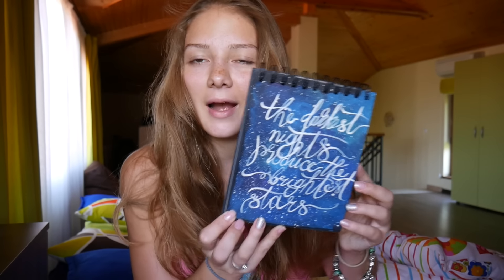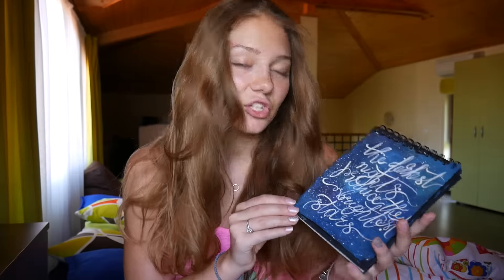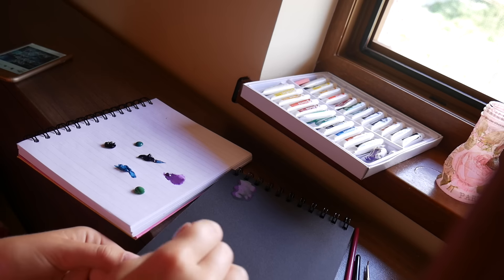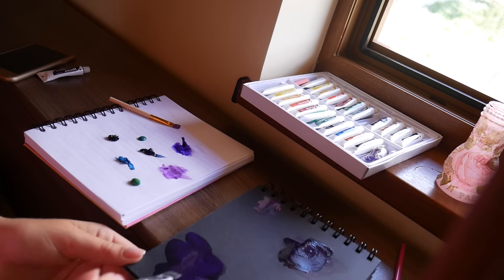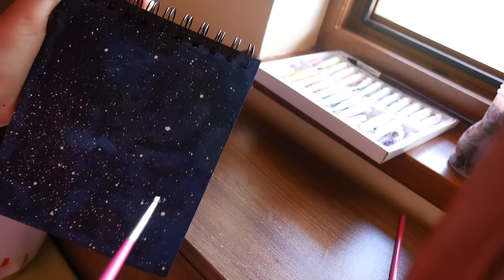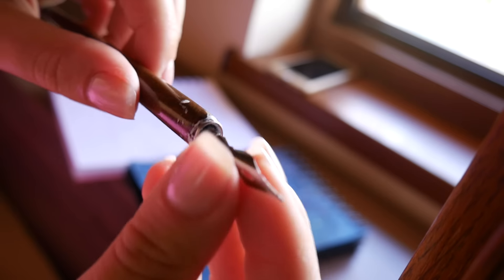How to do calligraphy? DIY space quote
This video is about How to do calligraphy? DIY space quote